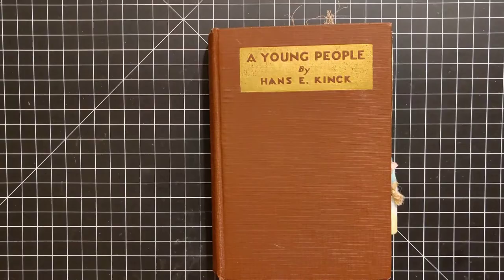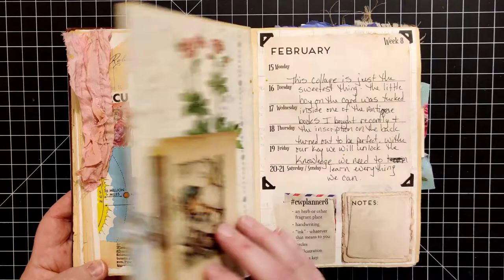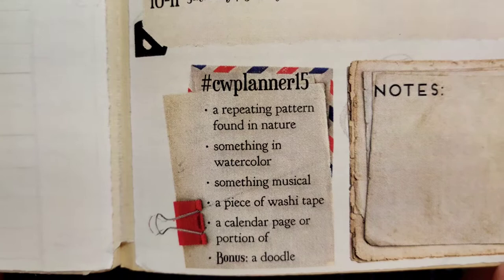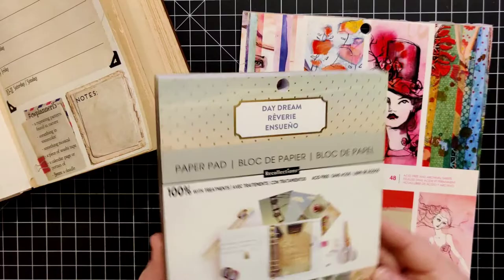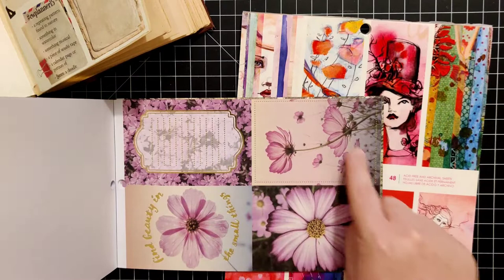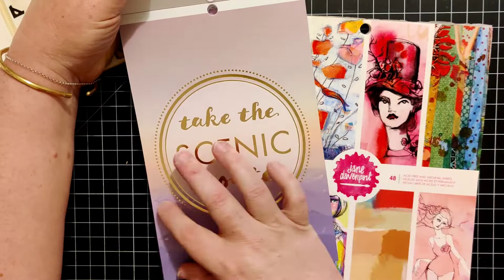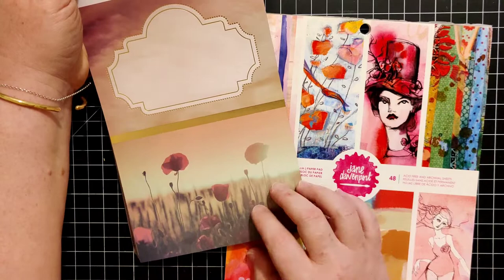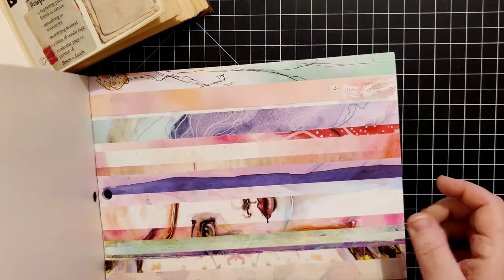cwplanner15 - cwplanner - Altered Book Junk Journal Weekly Collage - Week 15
Welcome to a fun series I'll be doing throughout 2021! I'm taking Margarete Miller's weekly Collage planner and adding my own little junk journal spin to it.

Pre-printed planner

Planner digital kit